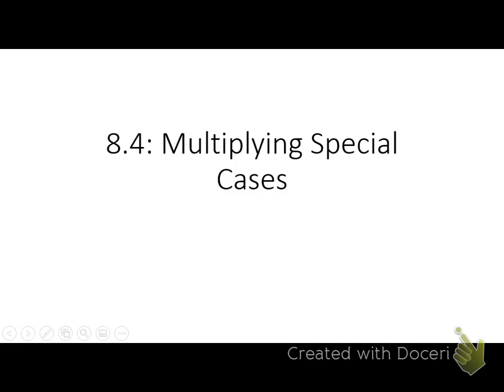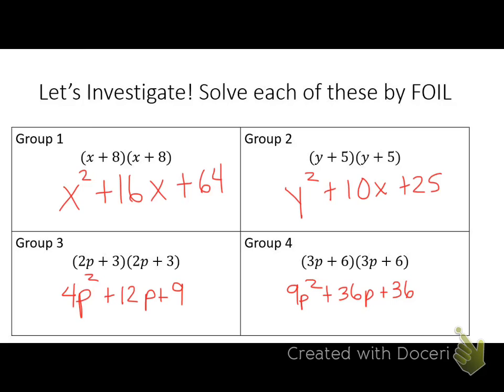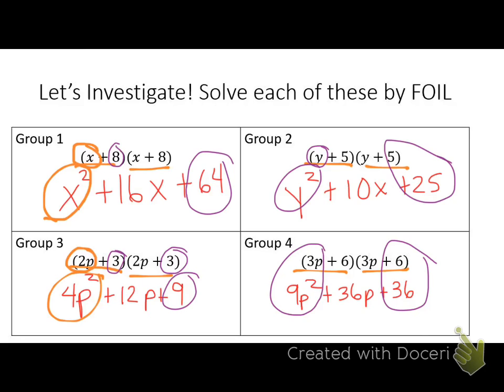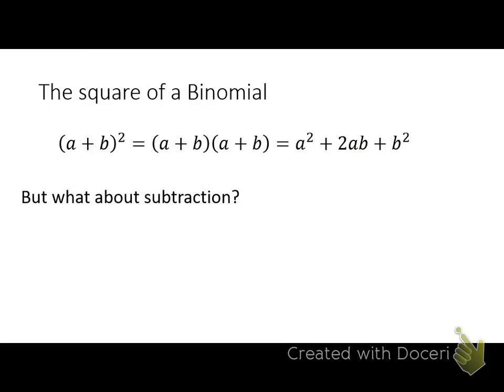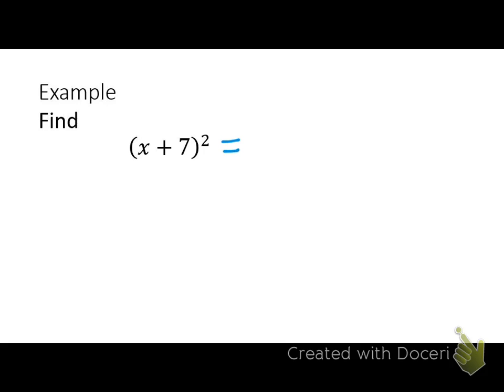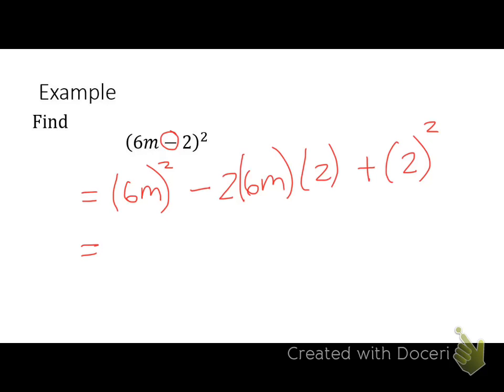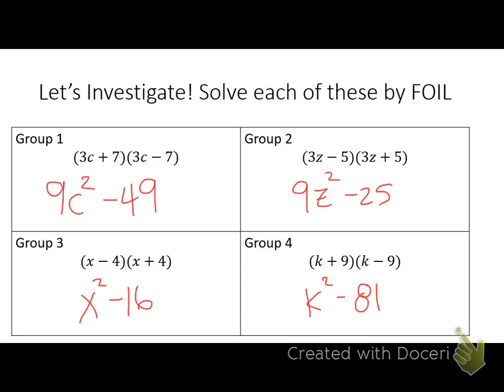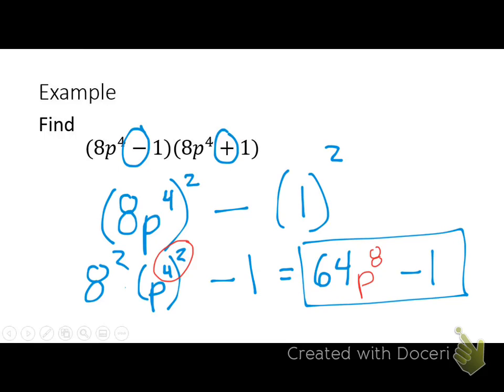8.4 Multiplying Special Products